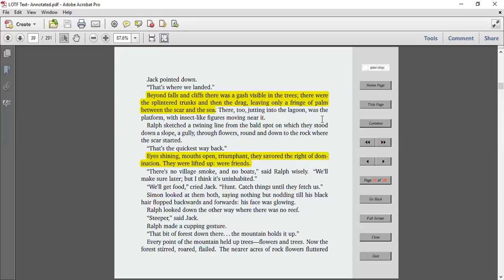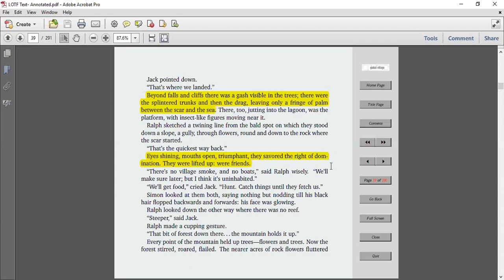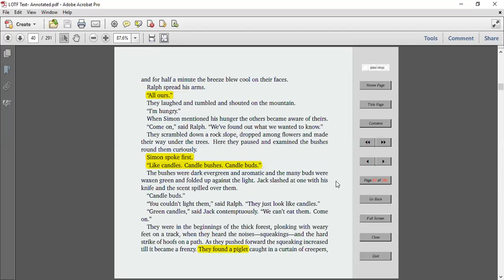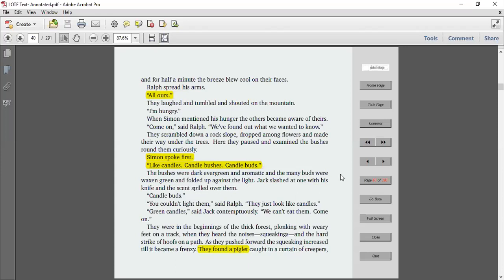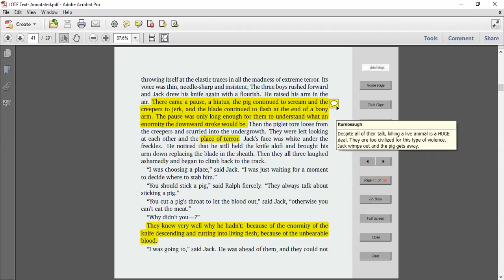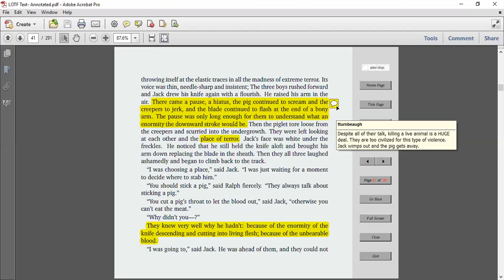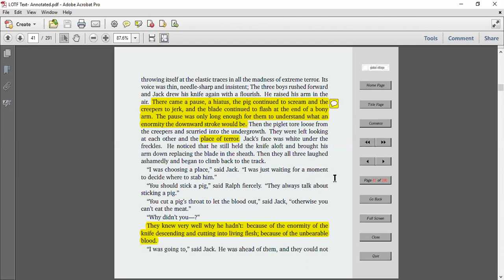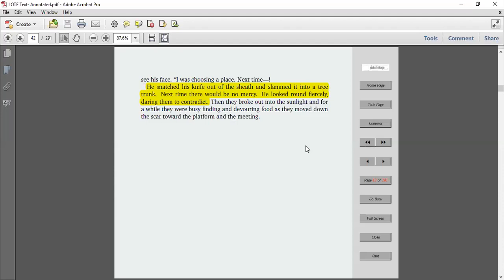Lord of the Flies, chapter 1 pages 39-42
Lord of the Flies chapter 1 audio with annotated text and teacher commentary. Pages 39-42: Ralph, Simon, and Jack excitedly explore the island. They meet a piglet, but actual violence proves to be too enormous for them to contemplate; instead of killing the piglet, Jack lets the animal escape.